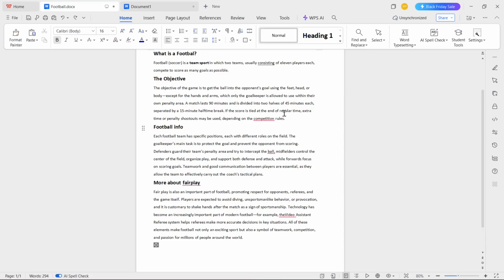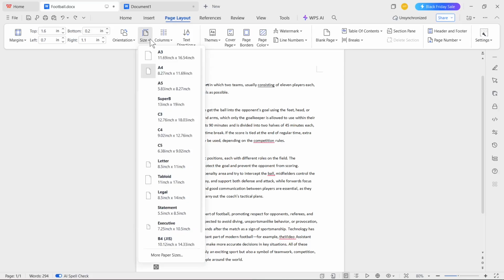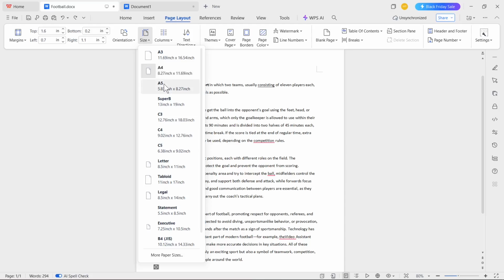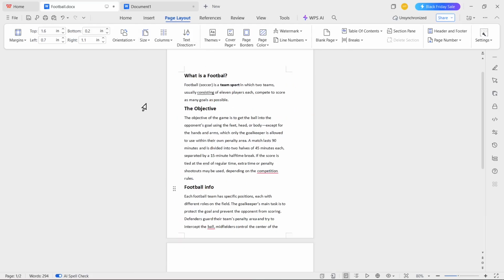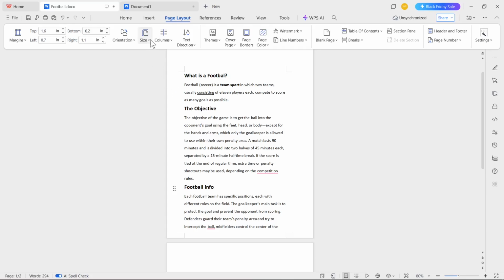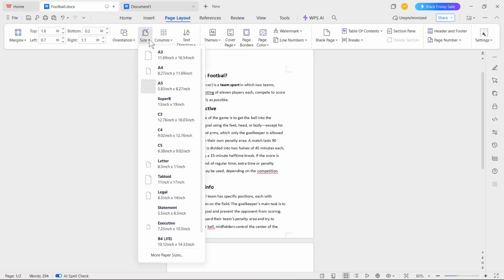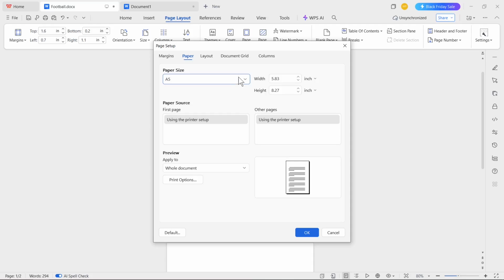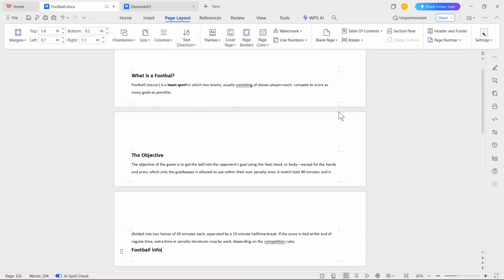How to Change Page Size in WPS Office Writer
Learn how to change the page size in WPS Office Writer, including A4, Letter, Legal, and custom dimensions. Ideal for preparing documents for printing or formatting.